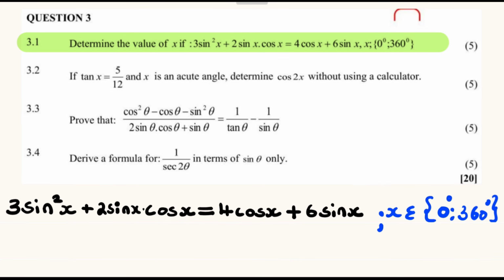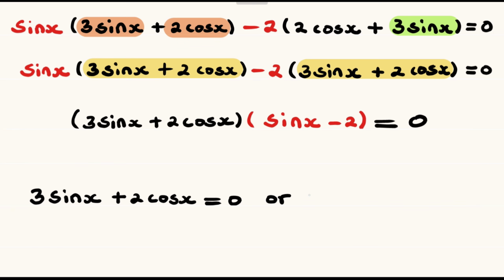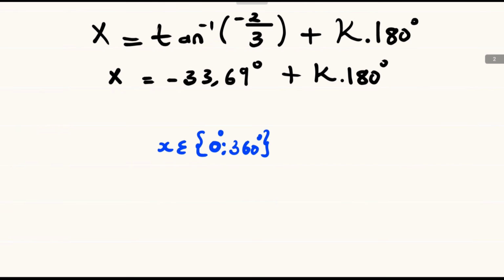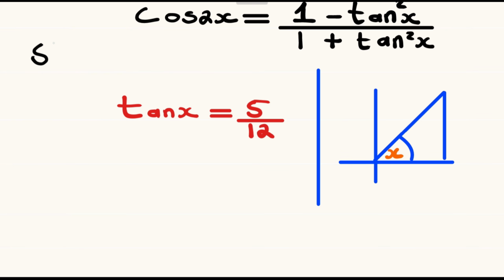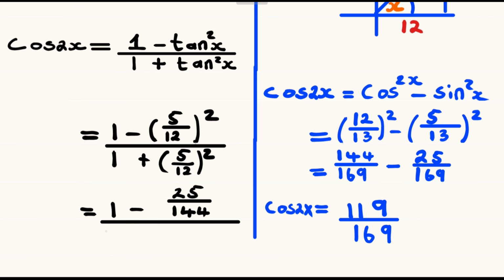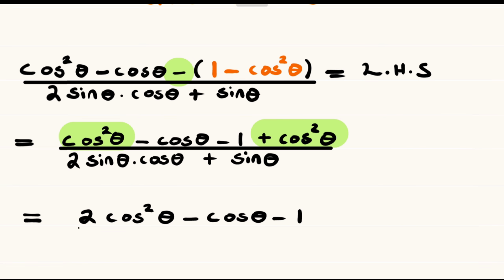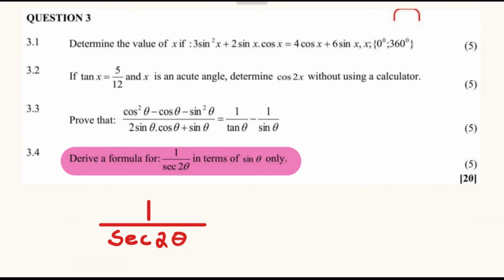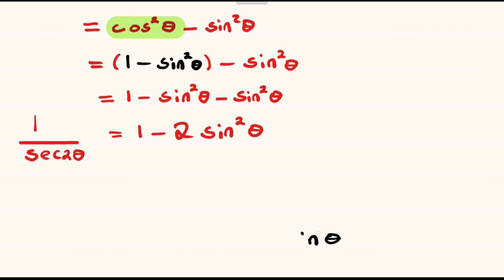N4 Mathematics Trigonometry: August 2025 Past Question Paper + Memo Question 3 TVET Nated N4 Maths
tvetcollege tvet natedengineering n4maths trigonometry Tvet Past Question Papers and memo Augustc 2025 Full question paper and memo